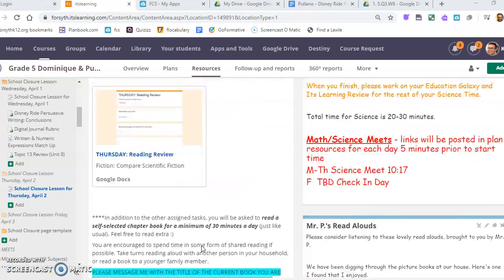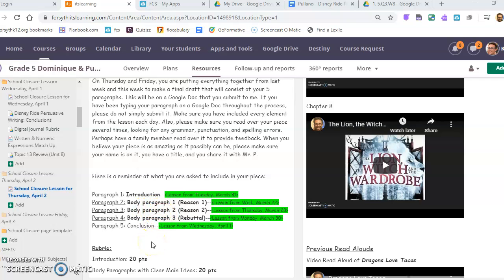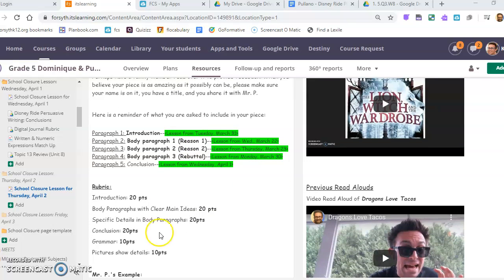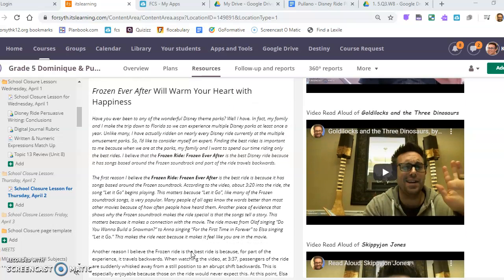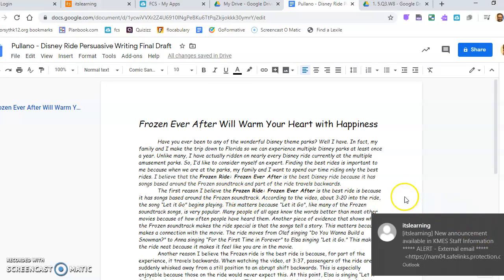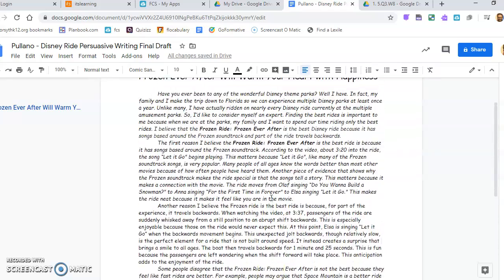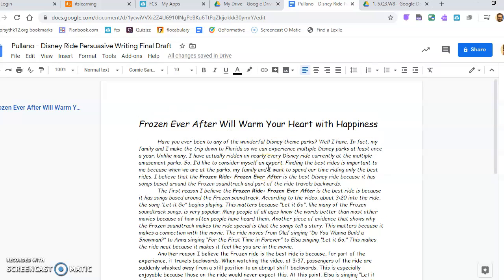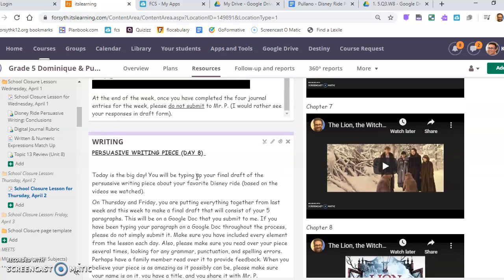Day 8: Disney Ride Persuasive Writing_Final Drafts